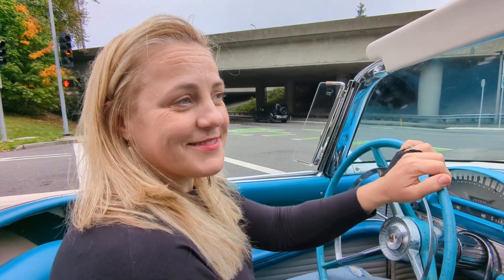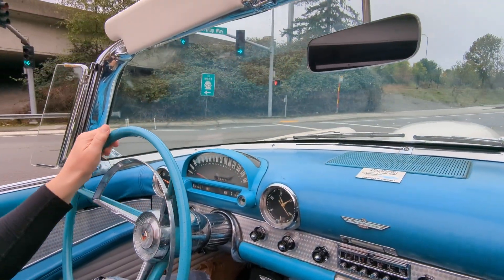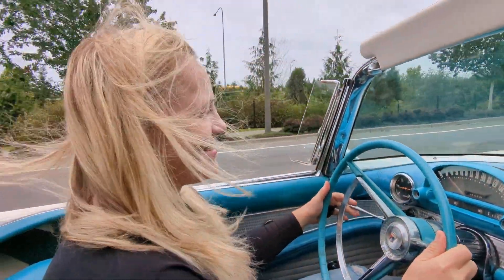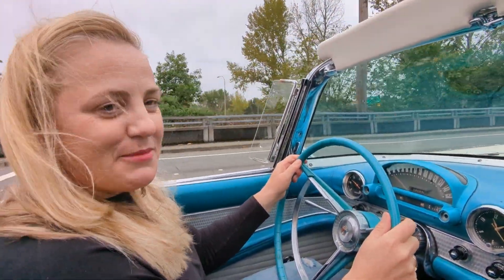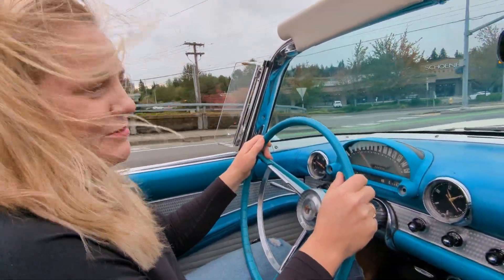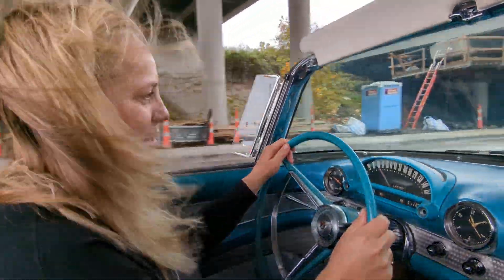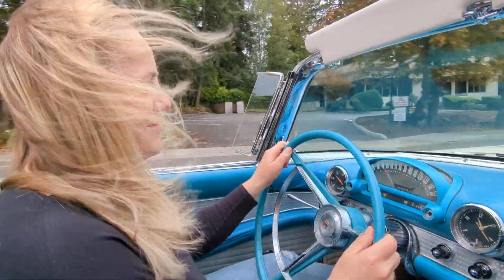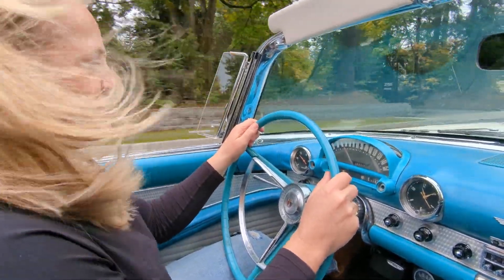Drive 1 in 1956 Ford Thunderbird